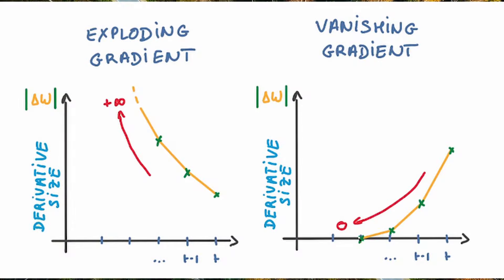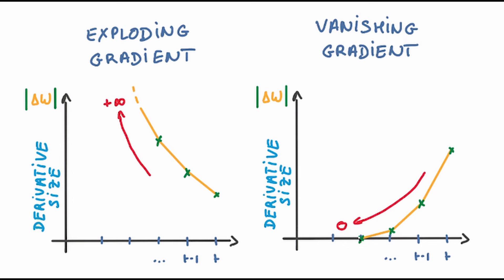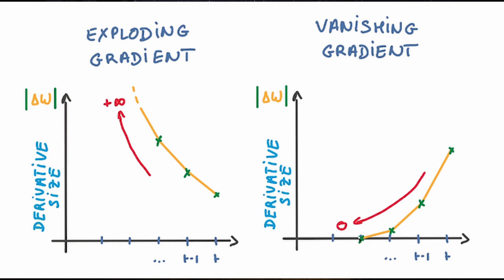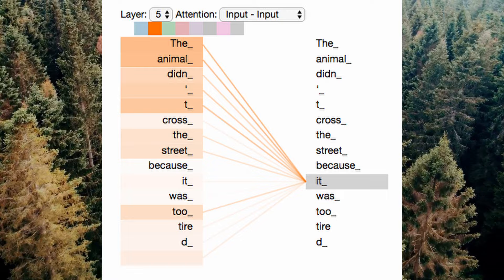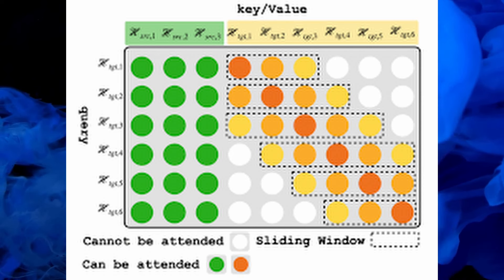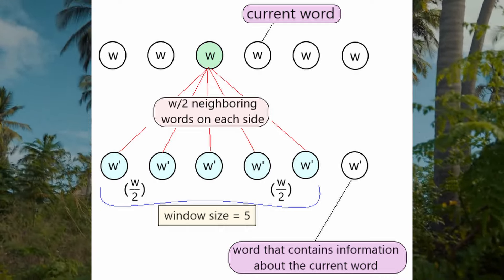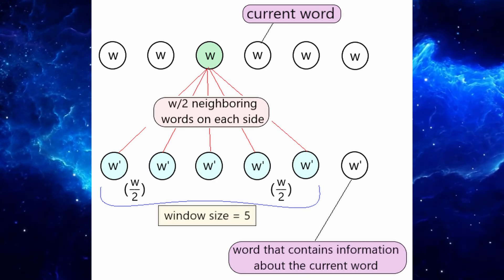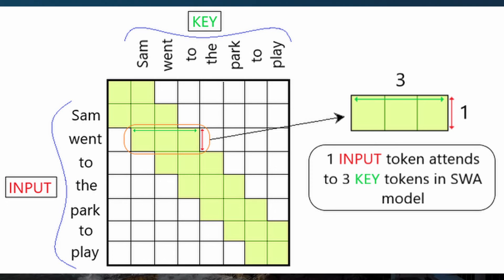WHY Transformer Architecture does NOT have vanishing gradients problem as opposed to RNN